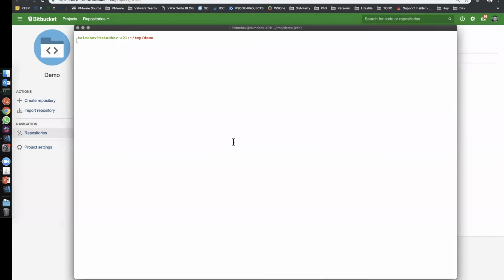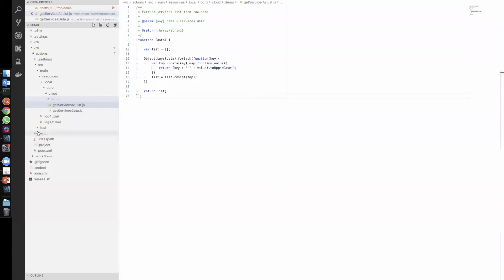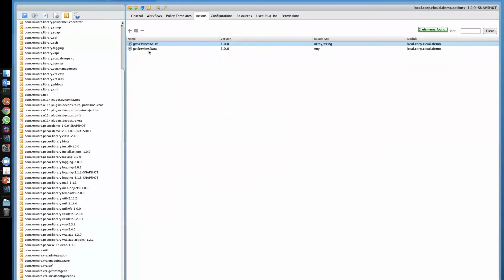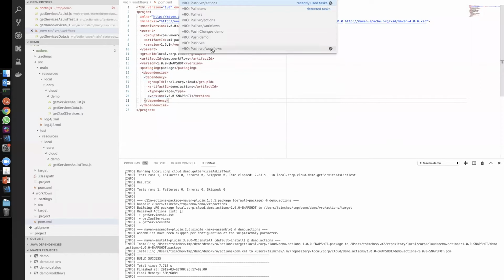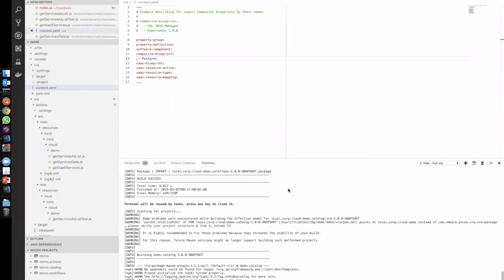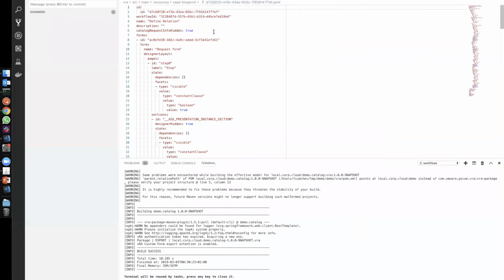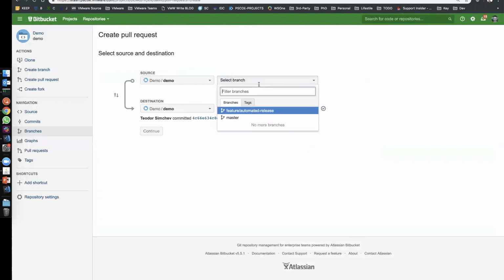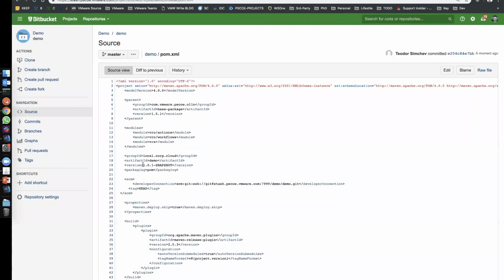vRBT Demo: Build Tools for VMware Aria